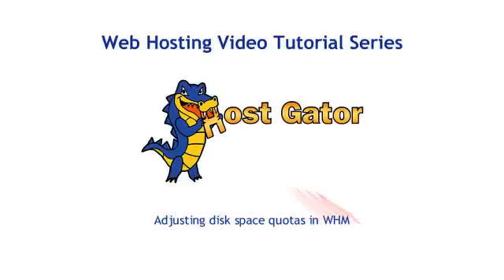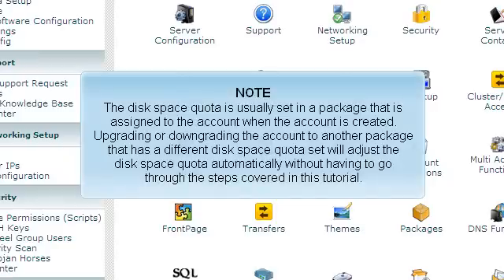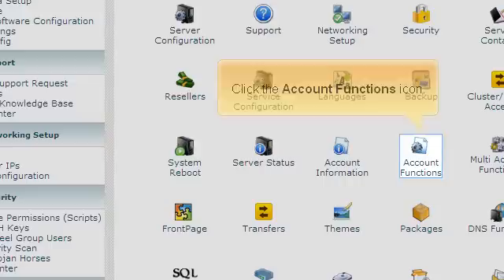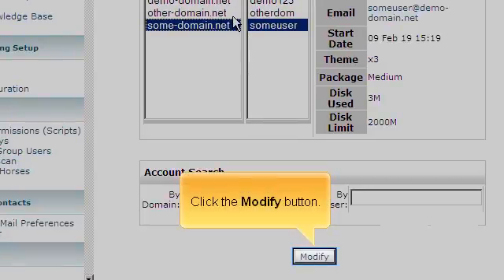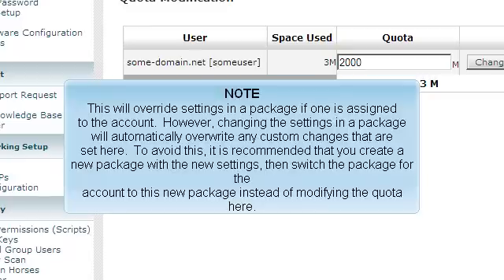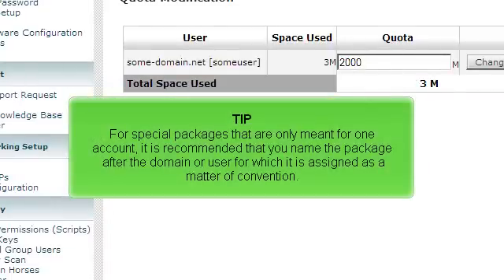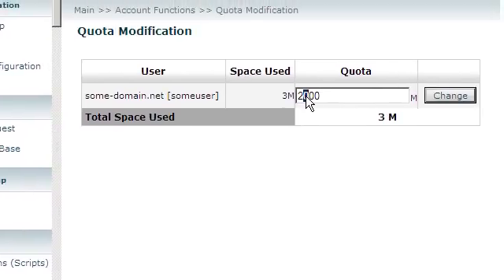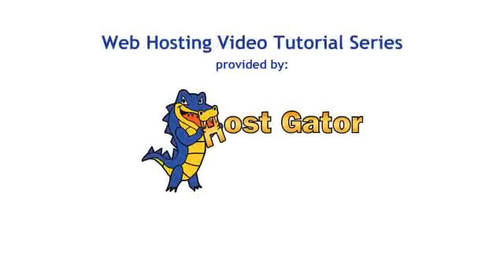How to adjust diskspace quotas in WHM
This video will demonstrate how easy it is to adjust the disk space quota for any account in your WHM panel.